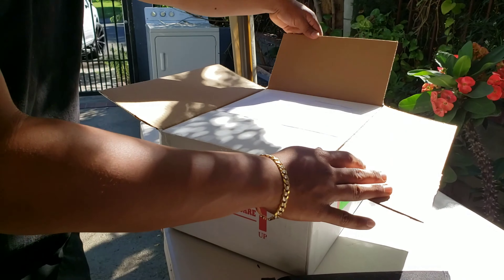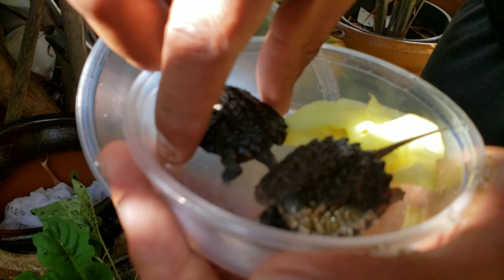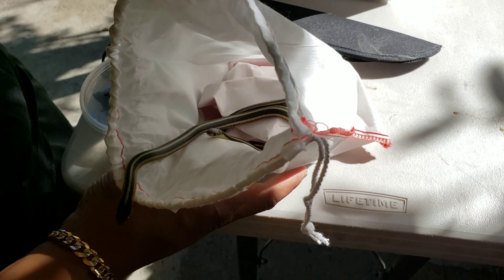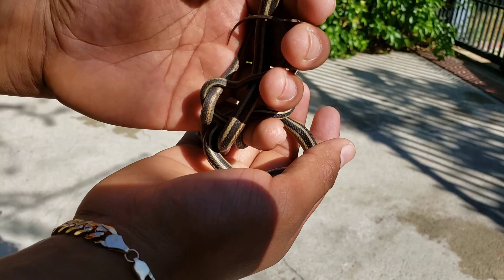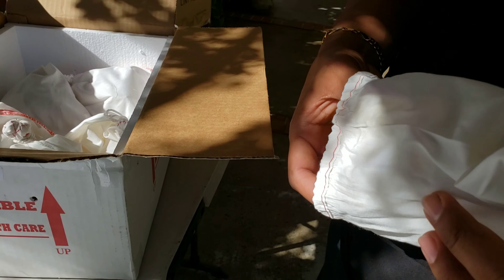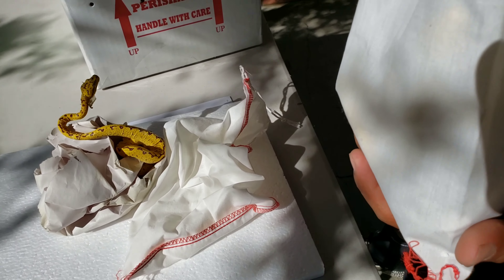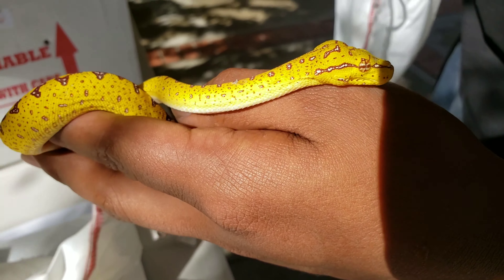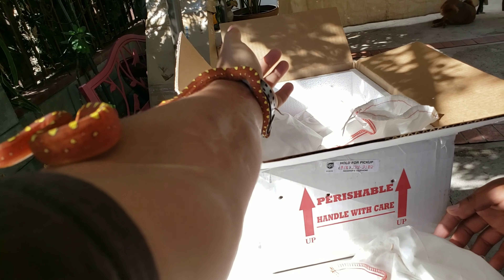Unboxing green tree pythons, snapping turtles and gater snakes!